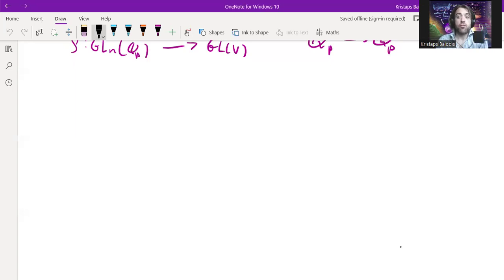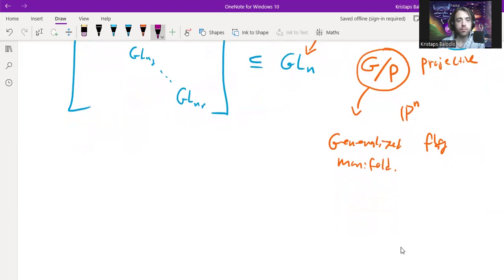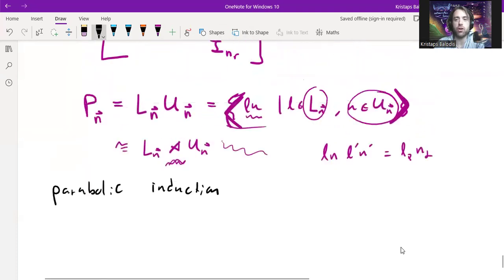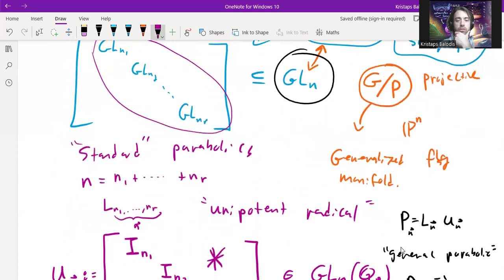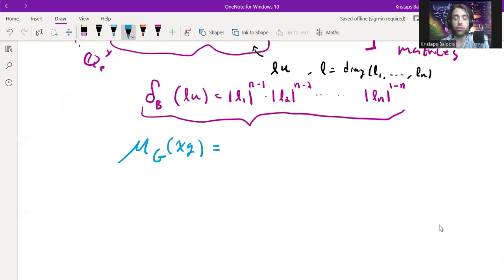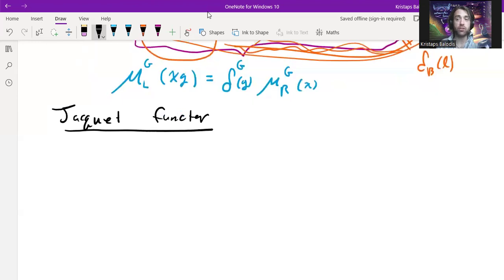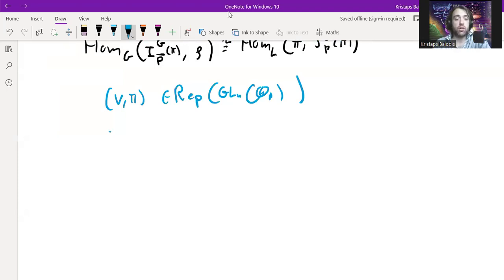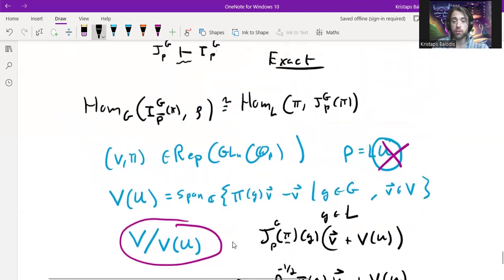Representations of GL(n, Qp), Episode 5: Parabolic Induction and the Jacquet Functor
It's all about adjunctions babyyyyyyyyyyyyyyy!